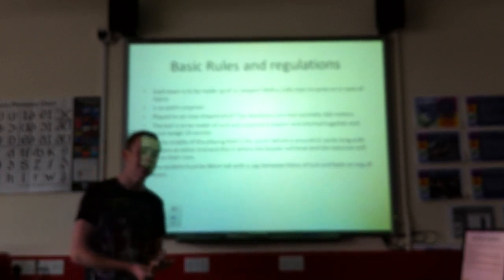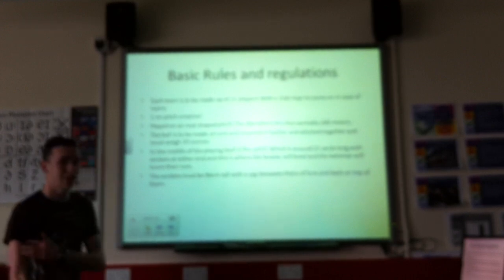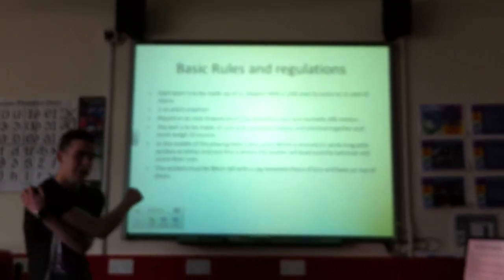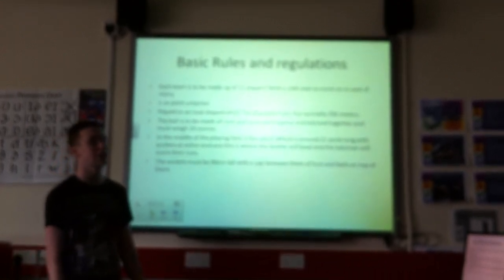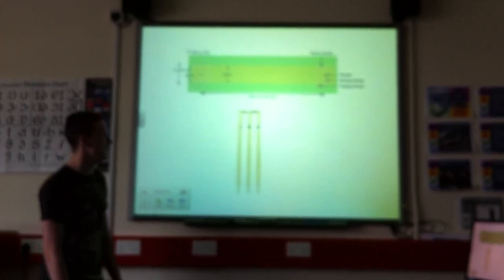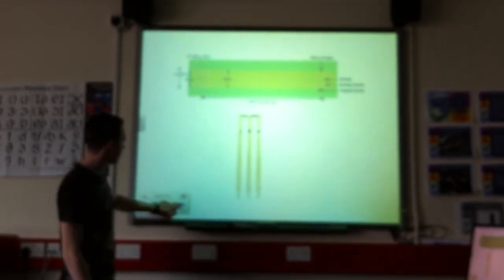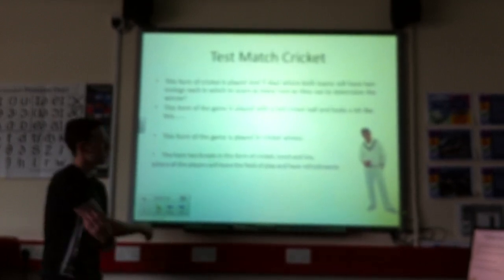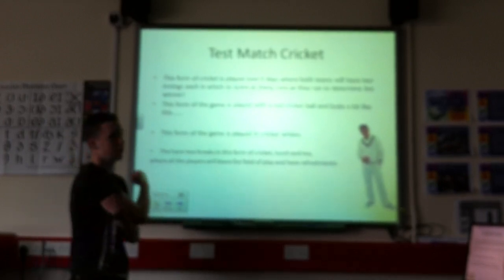Rules and Regulations on Cricket Part 1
A look at the basic rules and regulations on cricket!